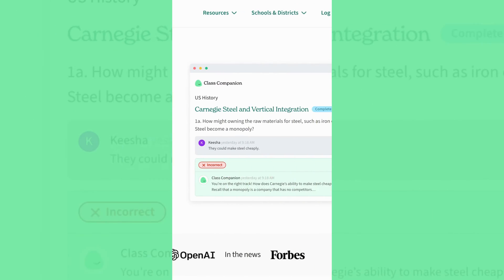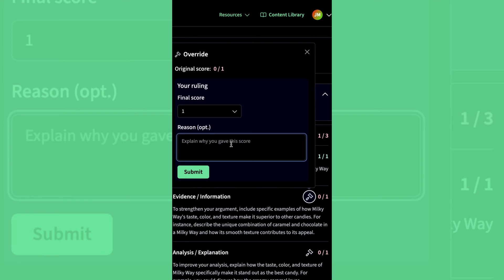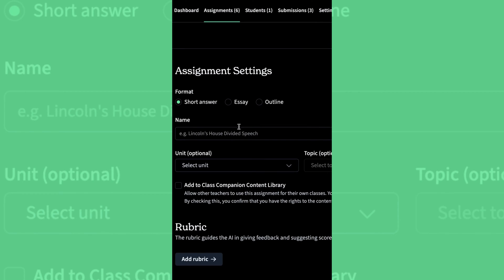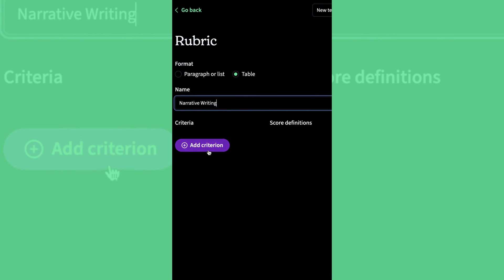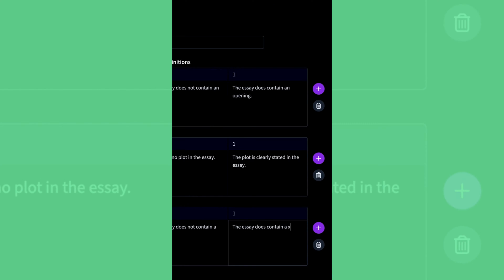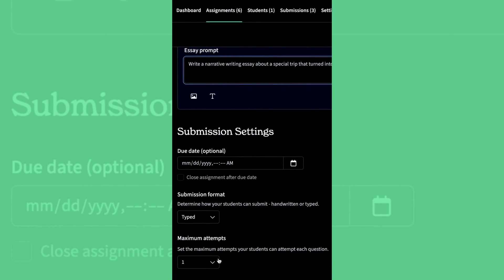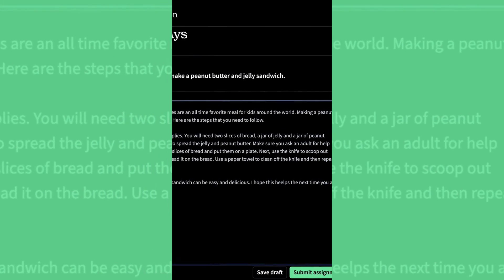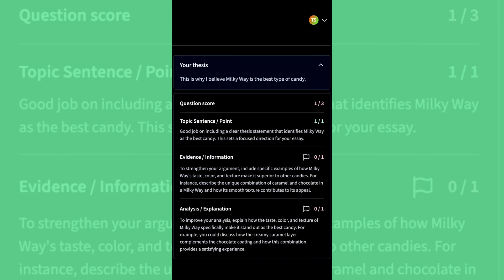How to Use AI to Automatically Grade Writing Assignments with Class Companion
@TheMerrillsEDU share how teachers can use ai to automatically grade and assist student's writing assignments 💥FOR FREE!💥 This is done using the app called @classcompanion!

0:00 - Intro
0:08 - What is Class Companion?
0:26 - How to Create an Assignment in Class Companion
1:32 - What Does Class Companion Look Like From a Student's Perspective?